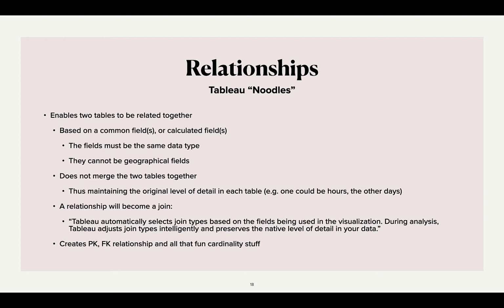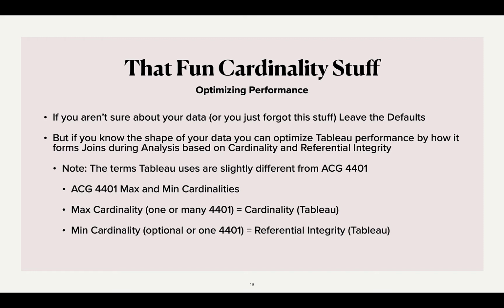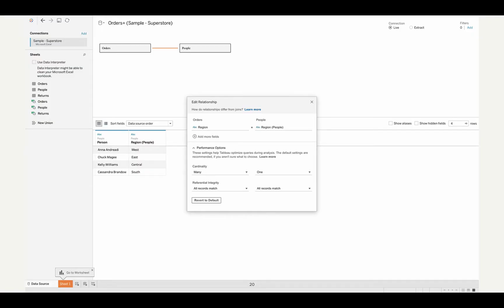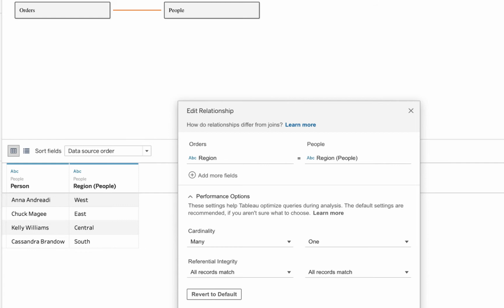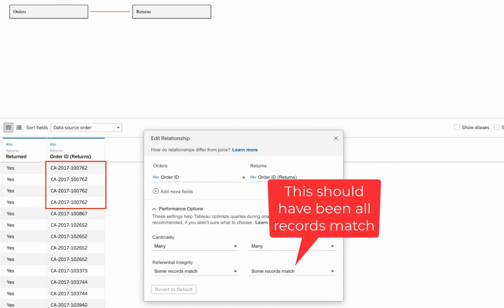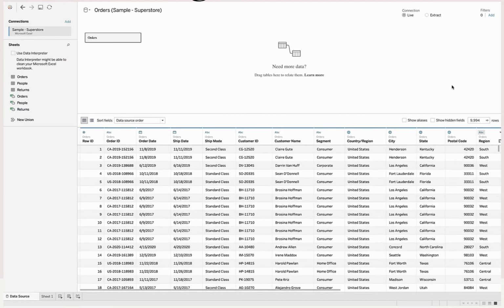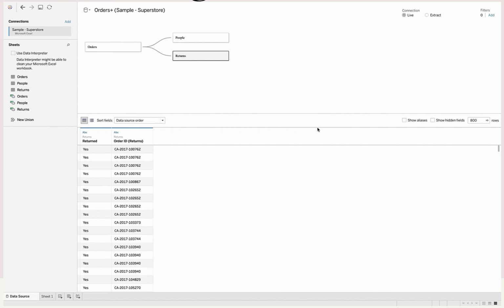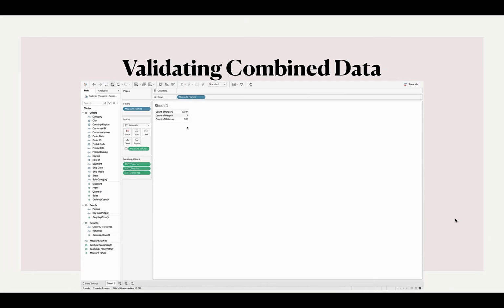TablaueMetaDataModel_Relationships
Table of Contents:

02:16 - That Fun Cardinality Stuff
04:06 -
06:24 -
07:45 - Validating Combined Data